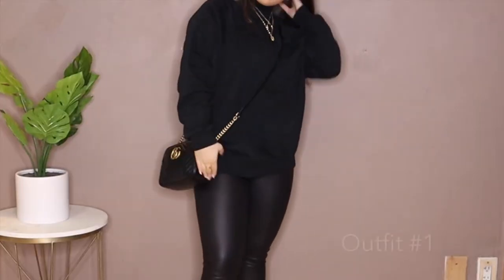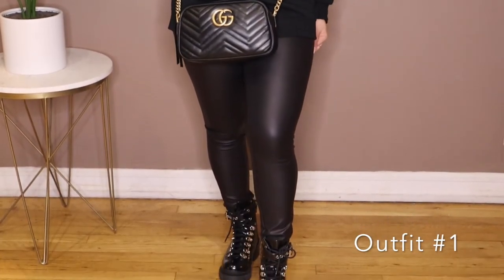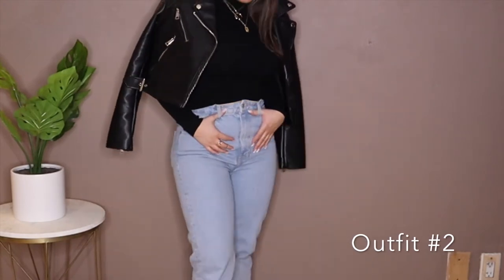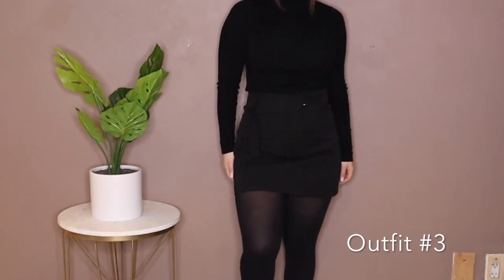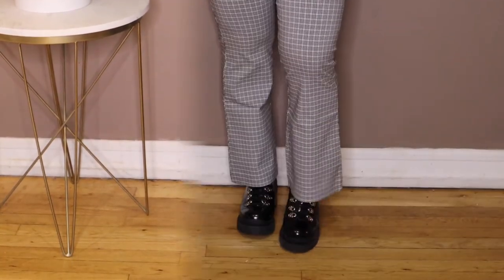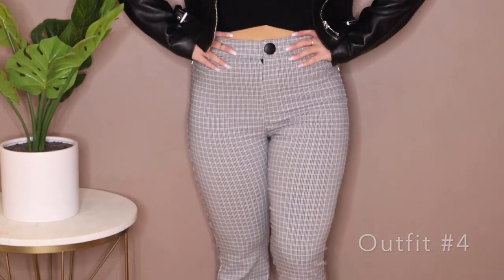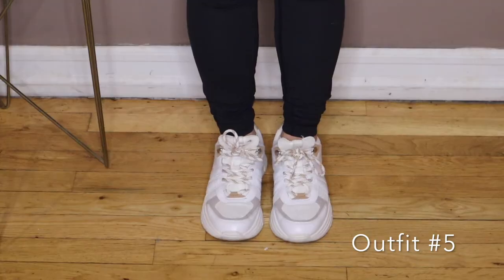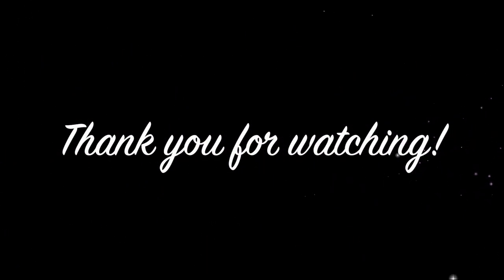How to Style a Turtleneck Sweater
I hope you enjoyed this video! Let me know which outfit is your favorite!  All outfits from the video will be linked below!

Outfit #1:
Black turtleneck: from Express, but no longer available.

Skirt:
no longer available from Zara.

Outfit #3:
leather jacket:

Outfit #4:
Leather jacket:

Outfit #5:
Similar jean jackets: